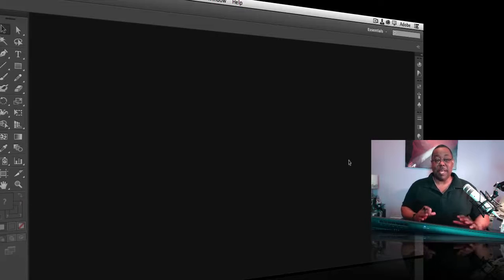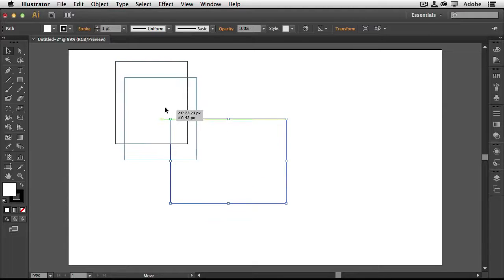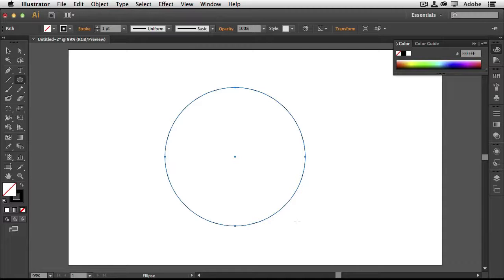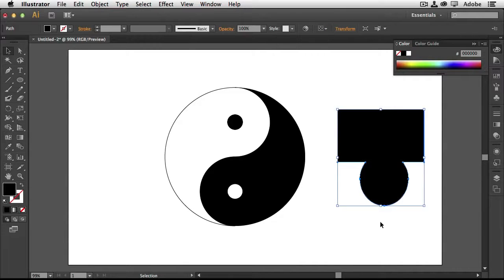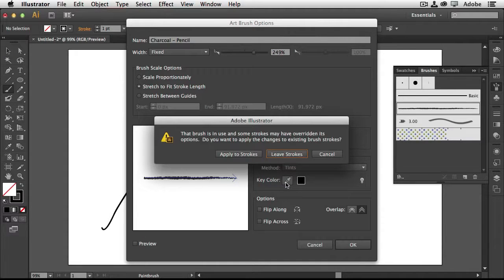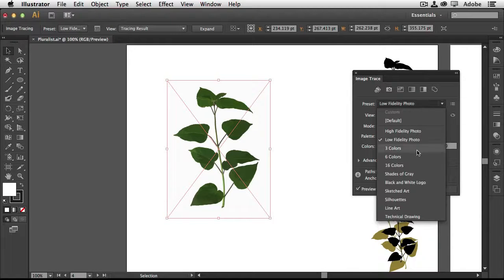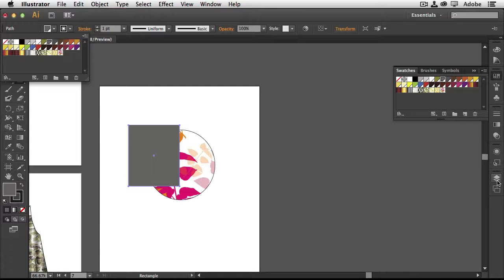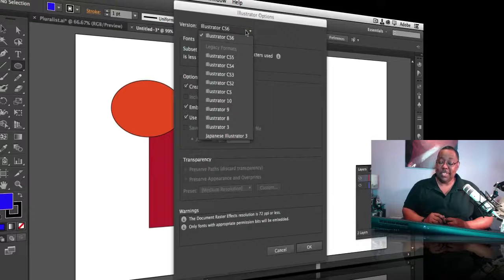[Pink Project] Ai Get Started For beginner